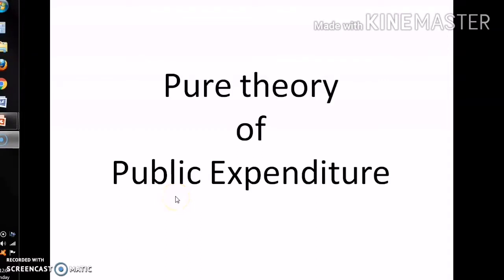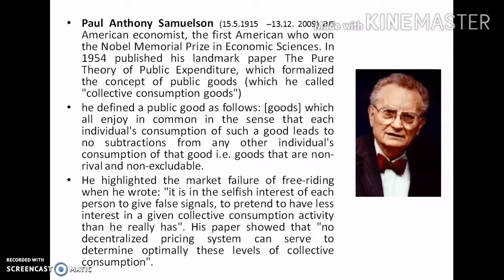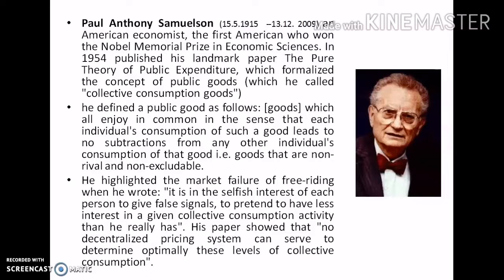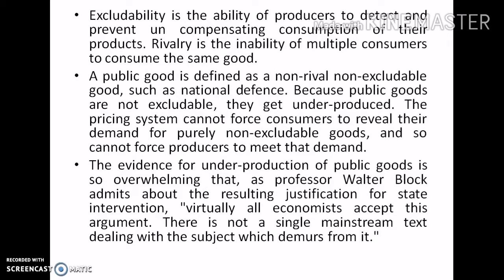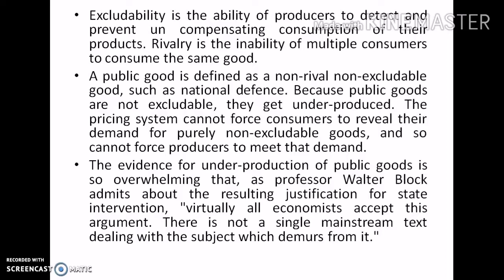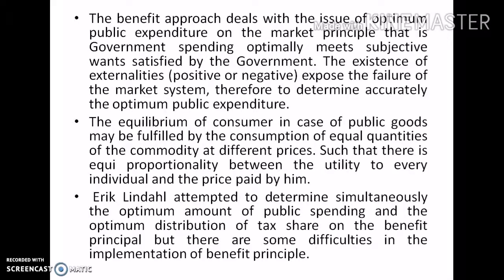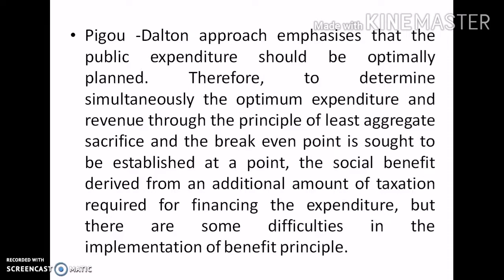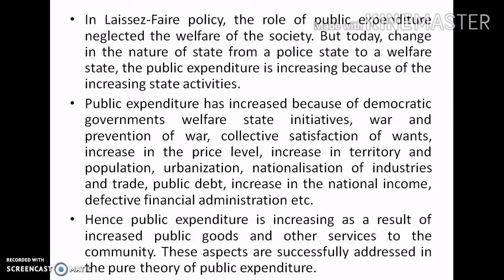Pure Theory of Public Expenditure